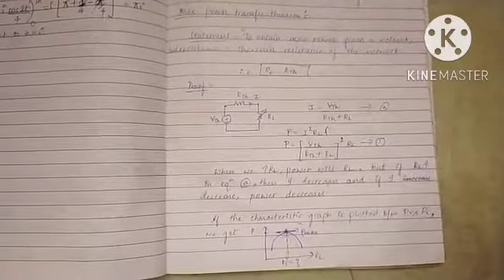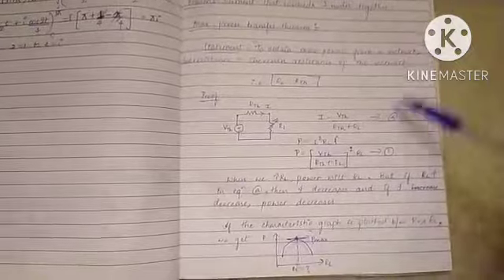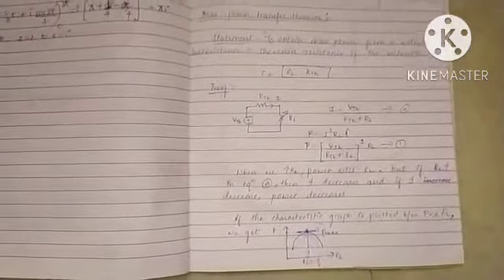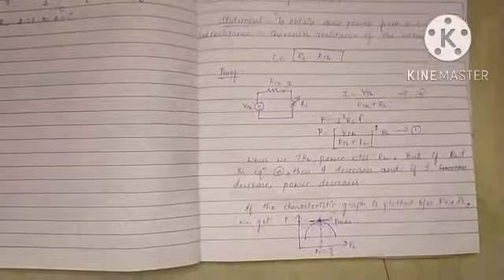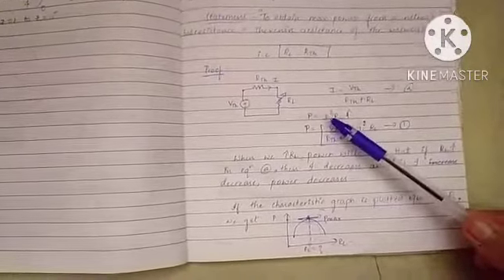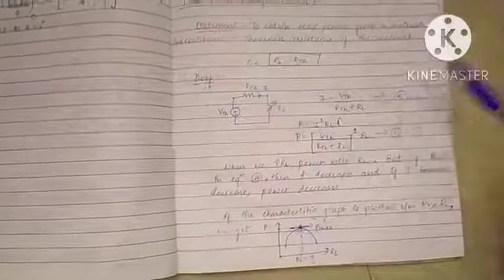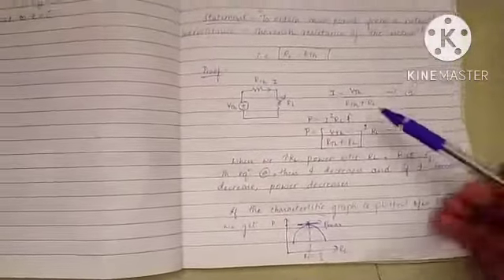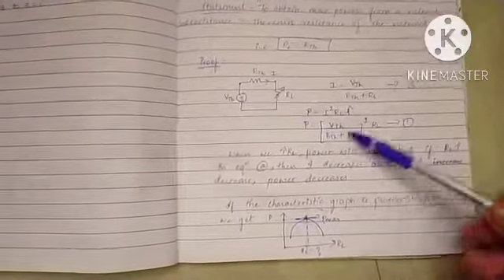Maximum power transfer theorem. networkanalysis 3rd sem